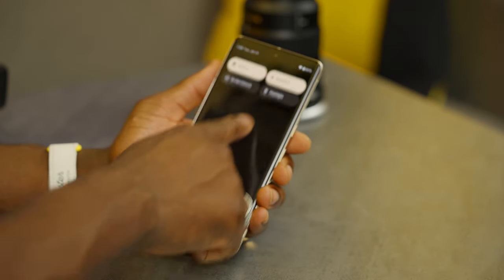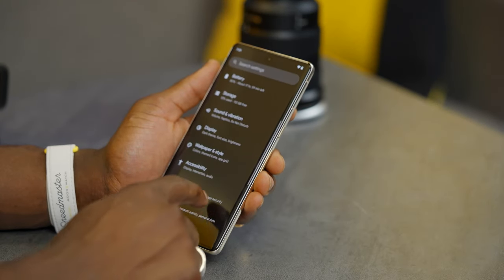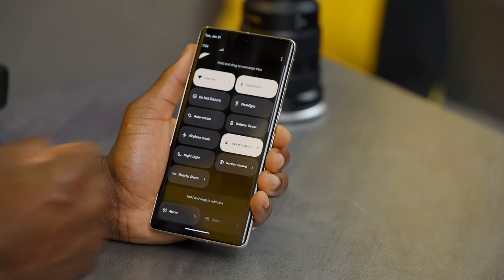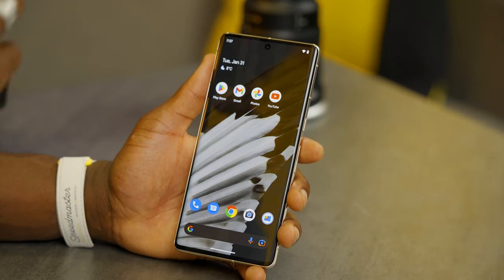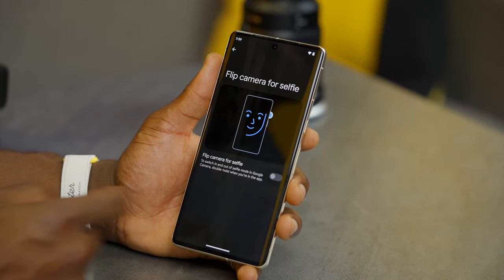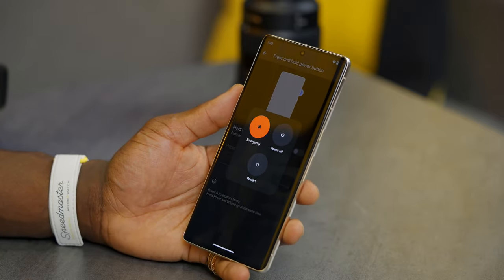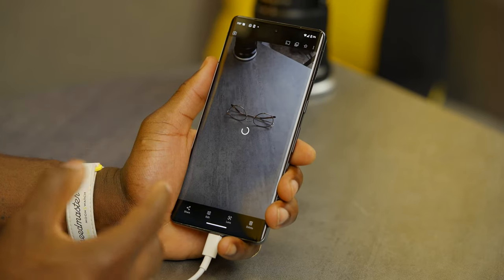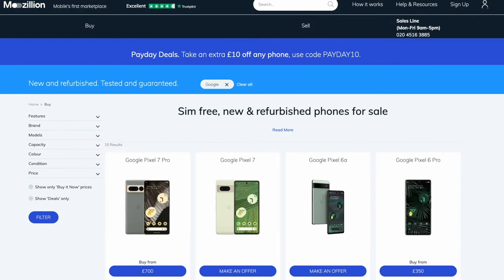The Ultimate Google Pixel 7 Pro Tips & Tricks Guide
Tomi dishes out some top tips and tricks for the Google Pixel 7 Pro.